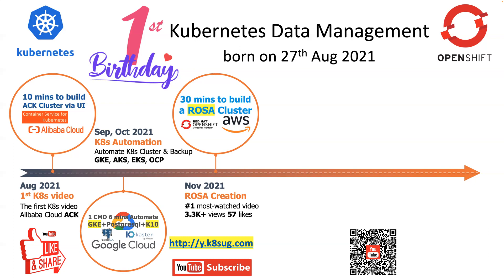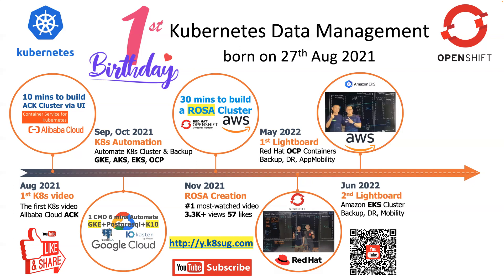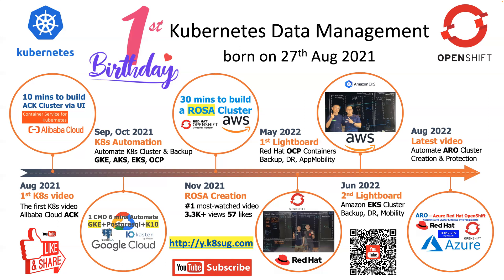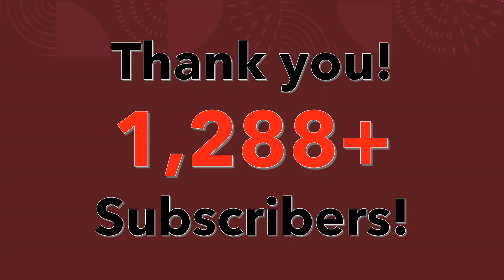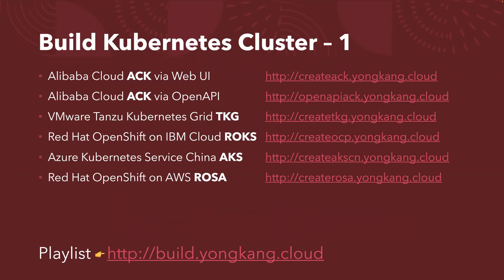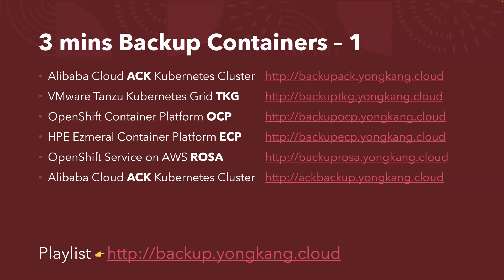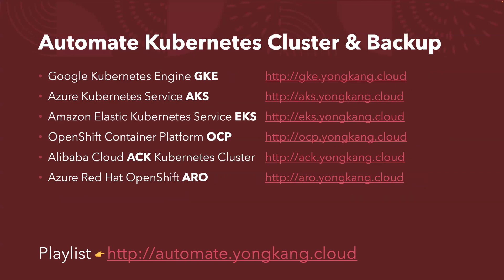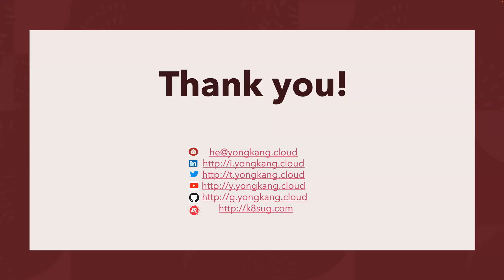KDM YouTube - Kubernetes Data Management, OpenShift, Kubernetes Automation | Backup, DR, AppMobility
Welcome to Kubernetes Data Management YouTube Channel!

You will learn how to build a Kubernetes cluster, how to enable container backups in 3 minutes on these Kubernetes cluster, how to migrate containers between On-Premises and across different Cloud, Version, Regions, Zones etc.